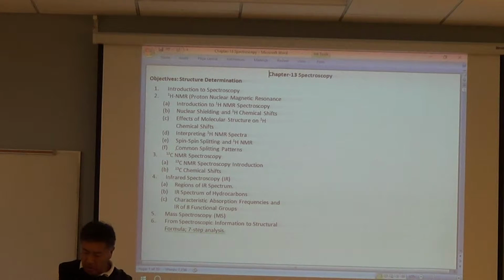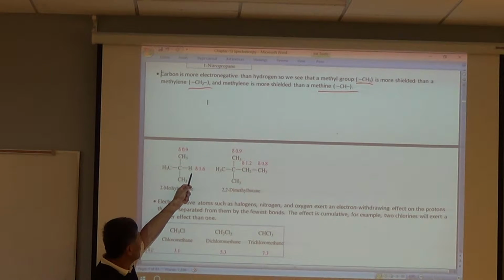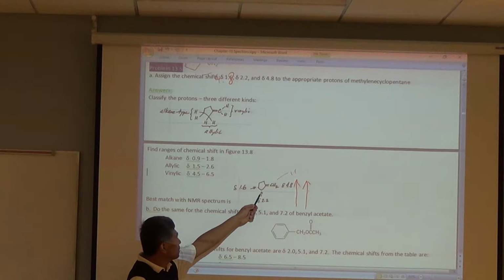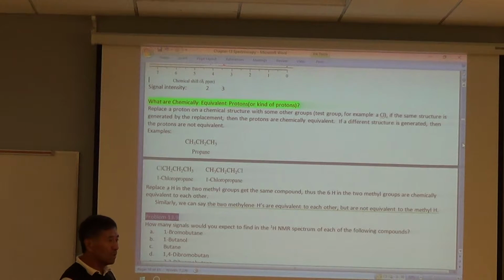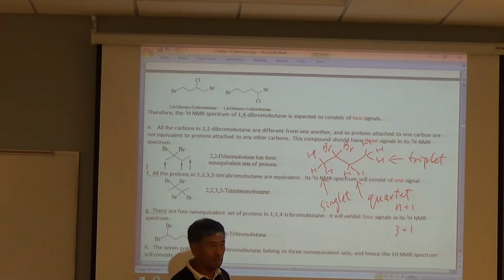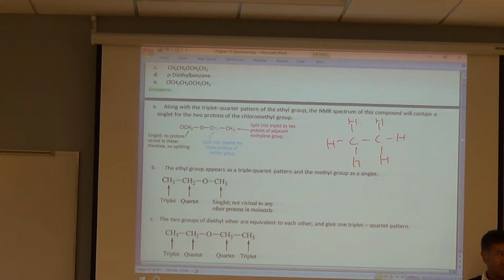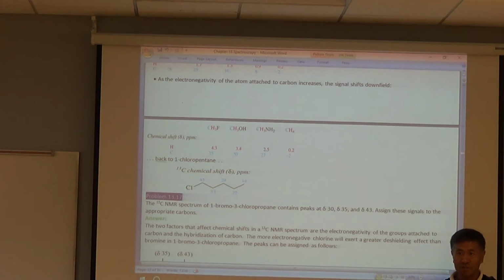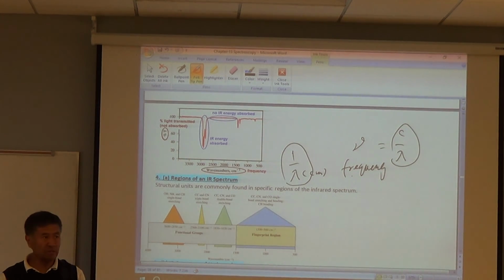Chapter-13 Spectroscopy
Infrared, proton NMR, Carbon-13 NMR, and mass spectroscopy.